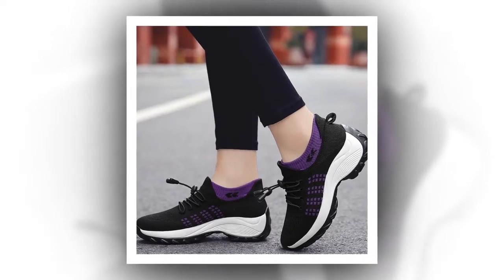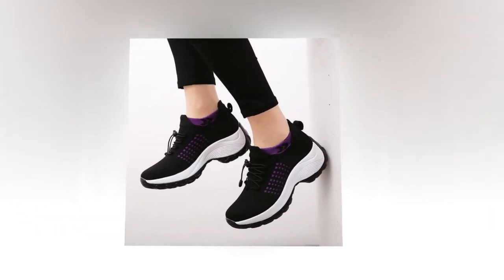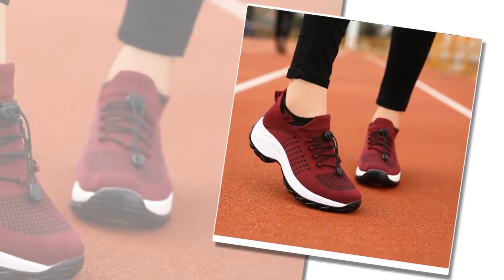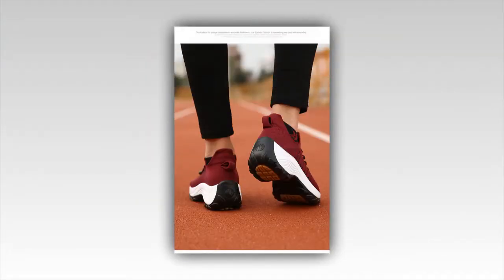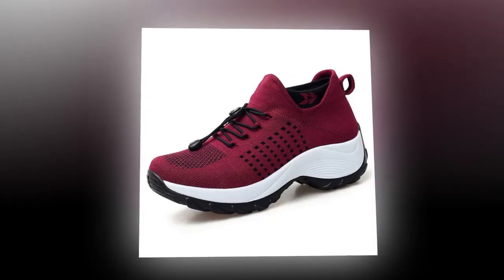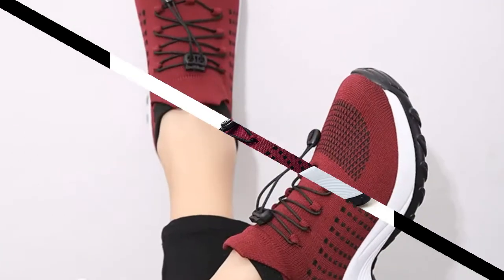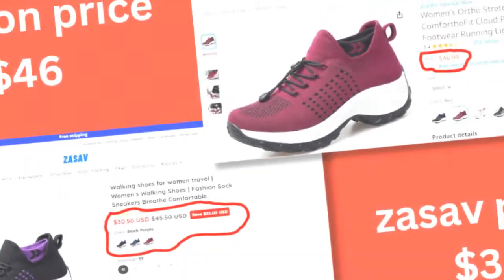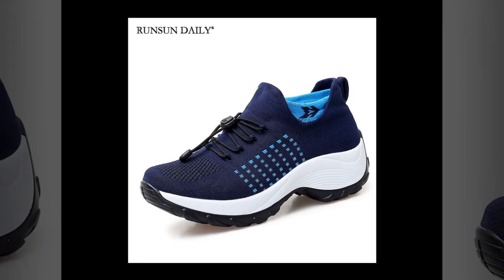Walking Shoes for Women Travel: Designed for Comfort and Support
⭐ = Our walking shoes for women travel are designed for comfort and support. The soft, breathable interior and mesh lining keep your feet cool and comfortable, even on the longest walks. The stretchable knit fabric contours to your feet, providing a custom fit. The orthopedic insole offers excellent support, reducing pain in your feet, knees, and lower back. Perfect for any travel adventure, these shoes provide the comfort and support you need.

𝑽𝒊𝒅𝒆 𝑬𝒅𝒊𝒕𝒐𝒓: Abdullah As Sayem.
𝑽𝒐𝒊𝒄𝒆: Yubair Hossain.
𝑺𝒄𝒓𝒊𝒑𝒕: Atiqur Rahman.